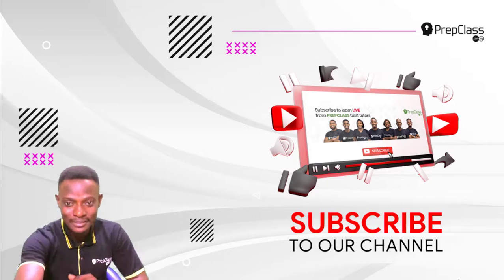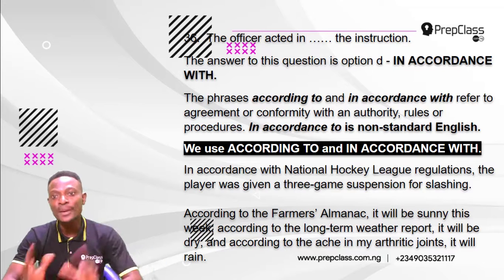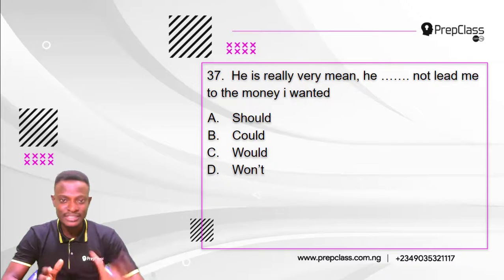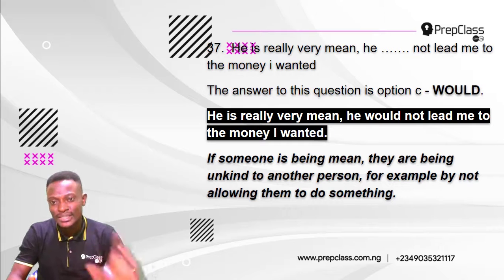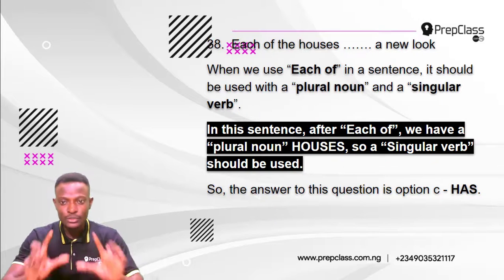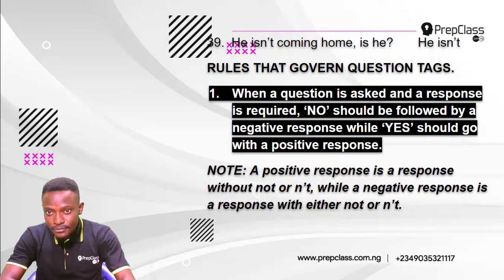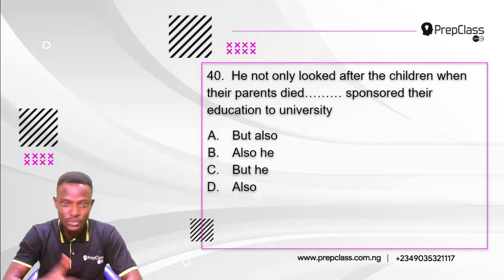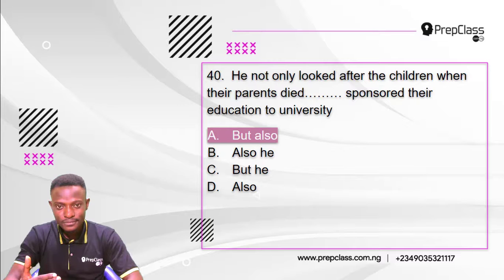Q36 to Q40 JAMB ENGLISH 2015 PAST QUESTIONS SOLVED